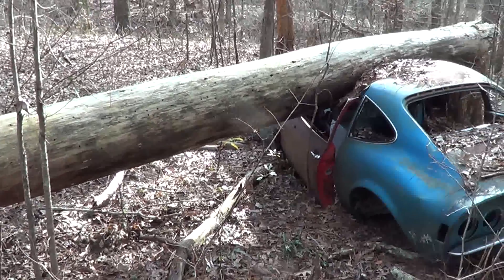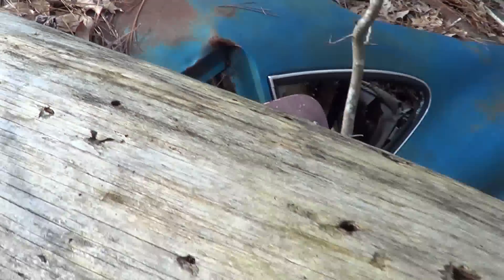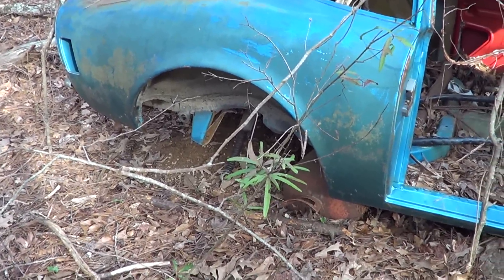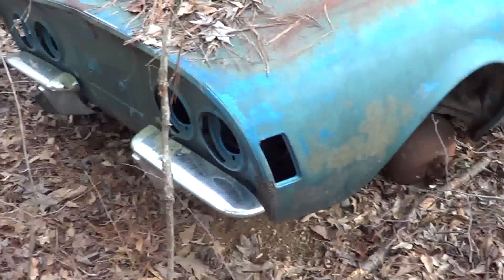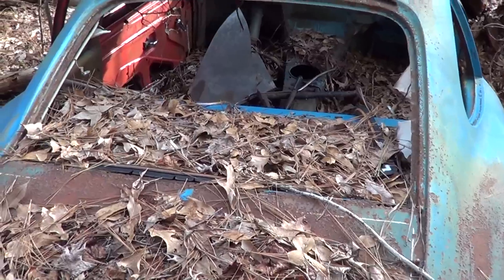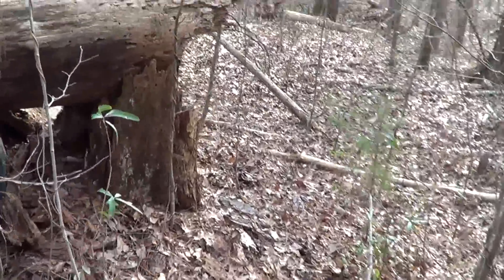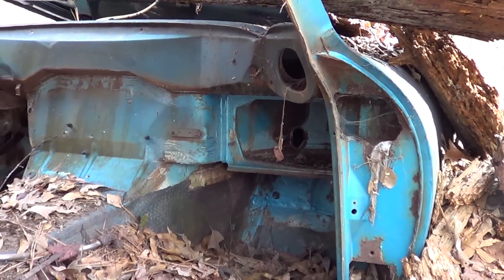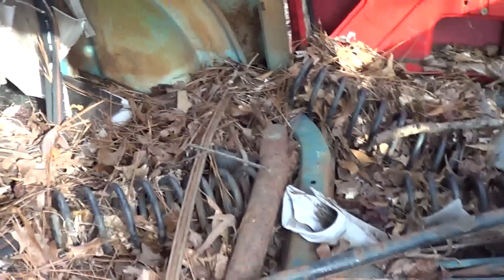Opel Gt versus Tree